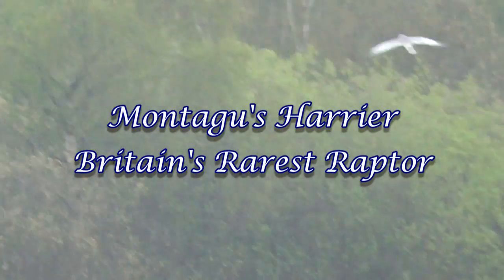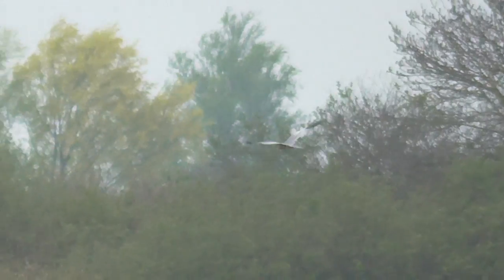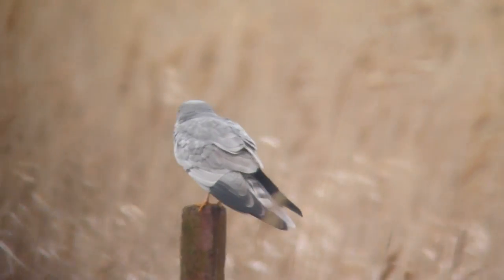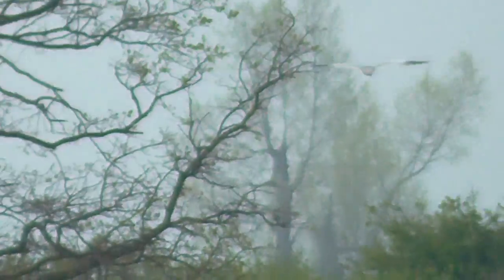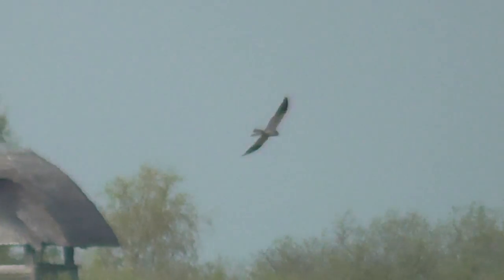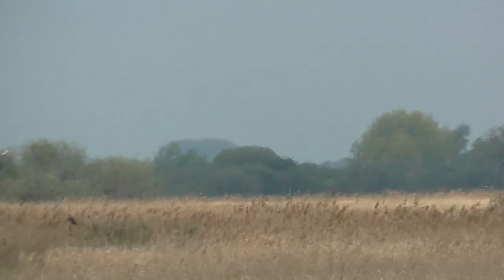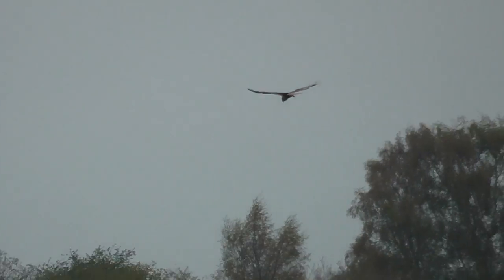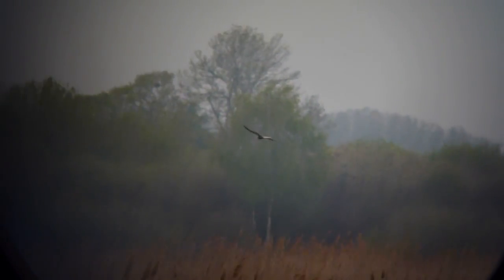Montagu's Harrier - Britain's Rarest Raptor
Like this video and want to support me? It's much appreciated if you do!

This lovely male Montagu's Harrier was seen at the National Trust's Wicken Fen nature reserve in early May. I must admit, I was very sceptical that this was a Montagu's at first, because I was too busy filming it 'for the record' with low-spec equipment in order to have a really good think as to the species. I thought it was 'just' a late-staying male Hen Harrier.
Fortunately, my two friends, Will and Nikki, knew better and ID'd the bird with confidence in the field.
In fact, it would turn out that there would be a good few random and surprise sightings of 'Monties' around the region during that week, but it does not lessen the amazement we had at discovering (and reporting) the bird in our home county.
Less than 10 pairs of Montagu's breed in the UK every year... and so, without doubt, it is one of the country's rarest breeding birds of prey. The RSPB have it at 'Amber' on the conservation importance list and conclude that 'its (UK) status is precarious'. However, it certainly is not breeding at Wicken this year and, being migratory, was almost certainly simply passing through, hopefully to the more established and well known breeding grounds in Norfolk.
Suffice to say then, it was a lifer for me and my friends!
(Sorry the video goes on a bit... feel free to stop it after about halfway, once you've seen the perching bird close-up.)